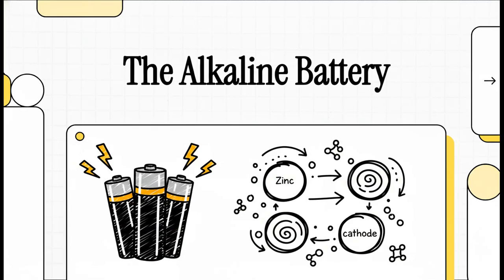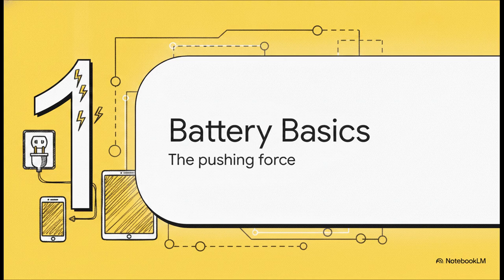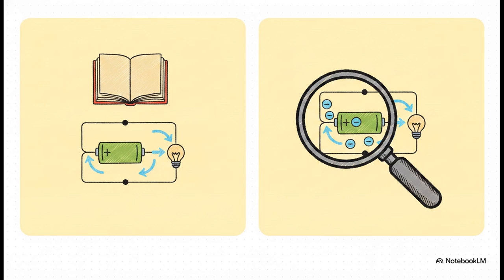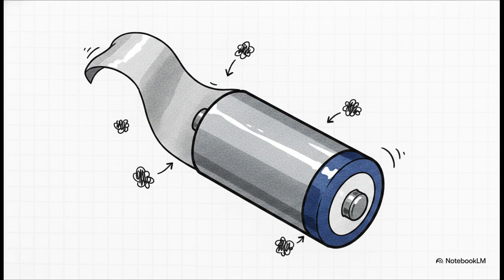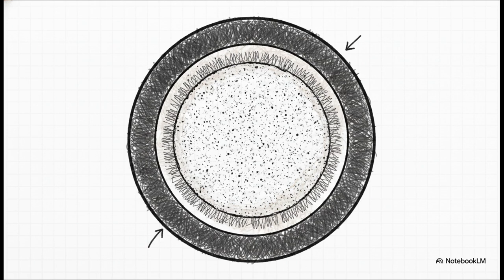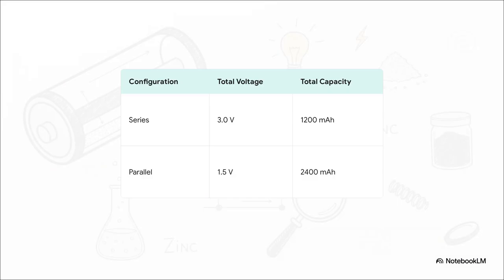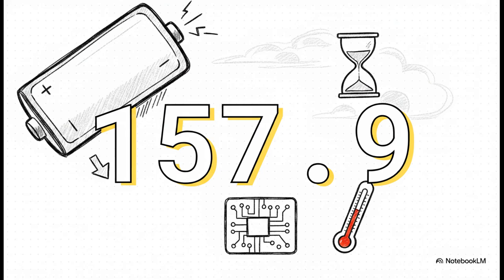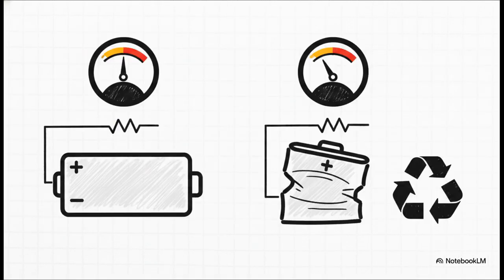The Alkaline Battery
Battery